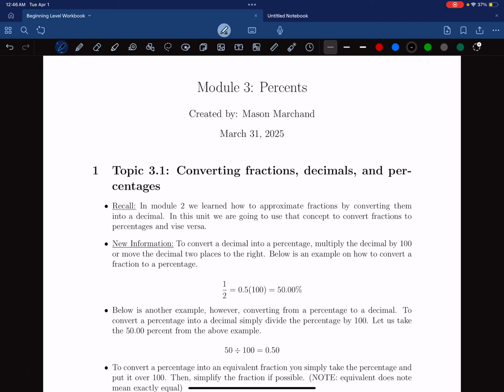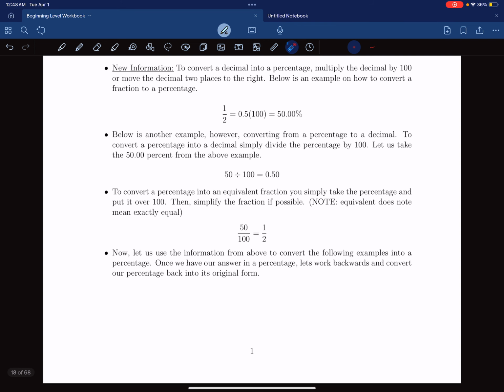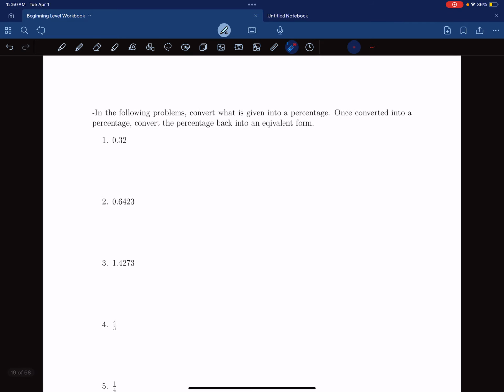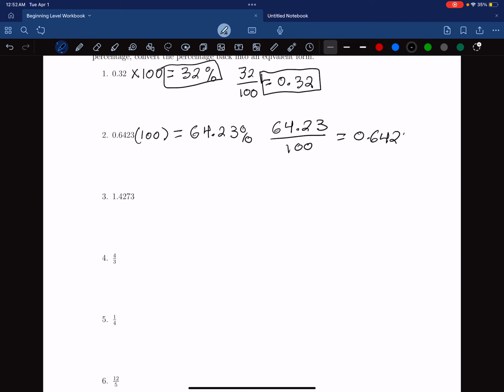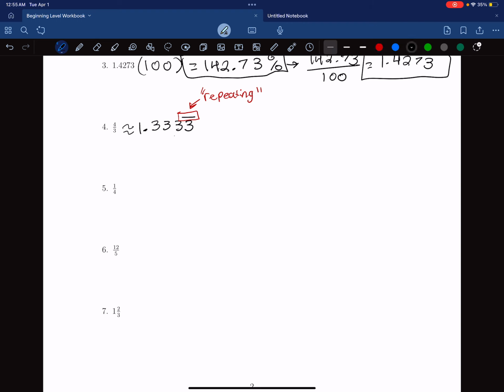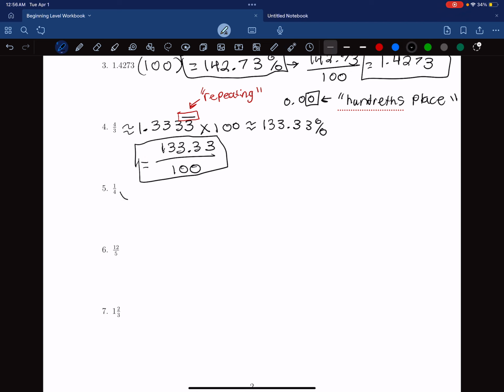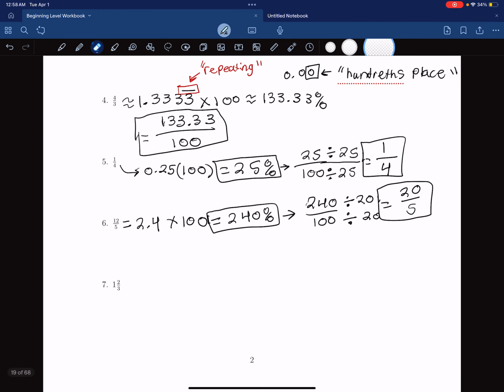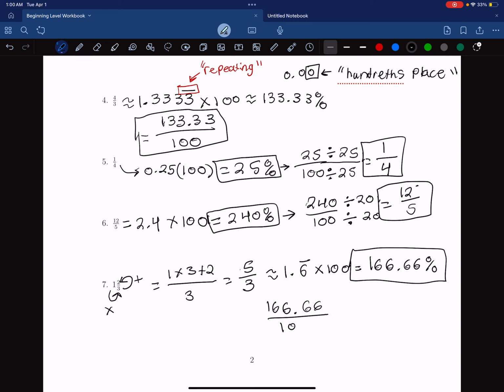3.1: Converting Fractions, Decimals, and Percents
In this video, one will learn how to convert between fractions, decimals and percents.